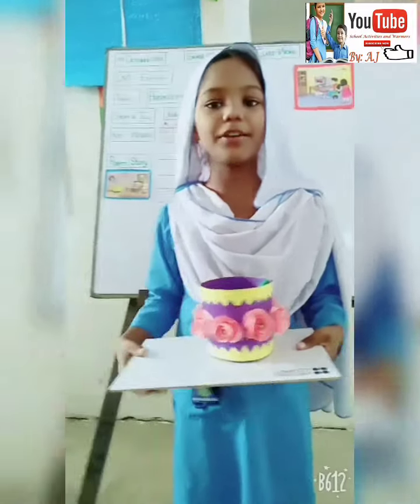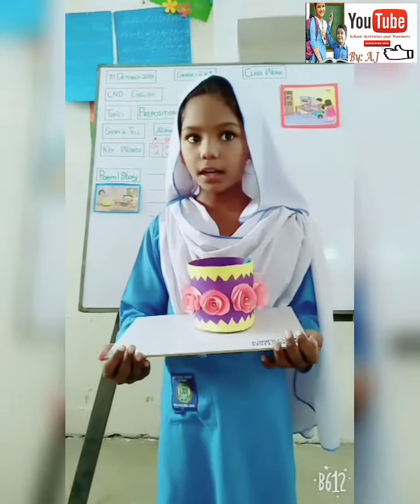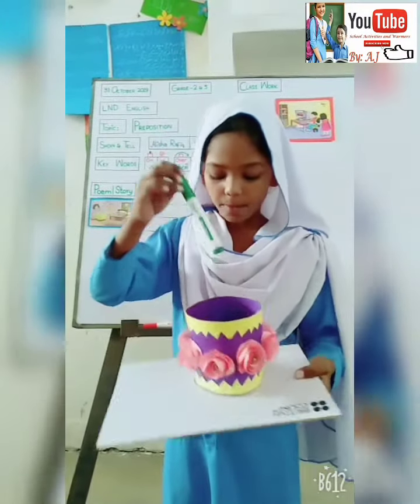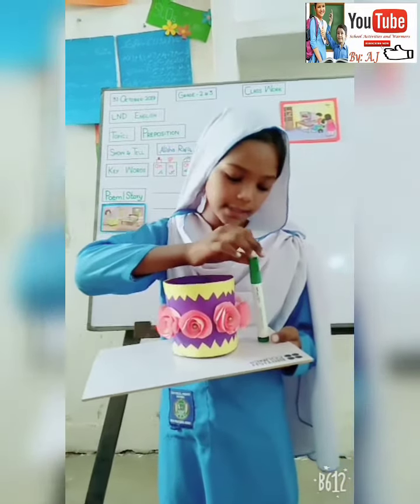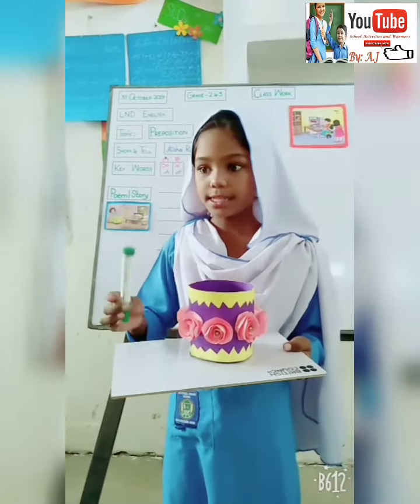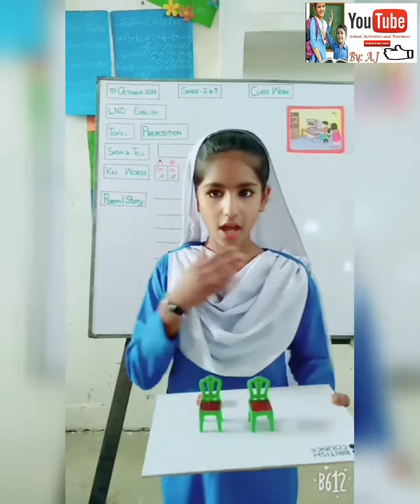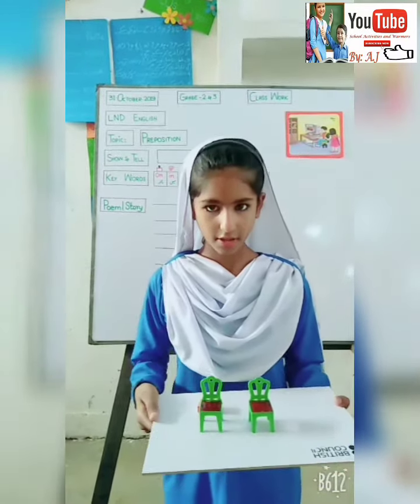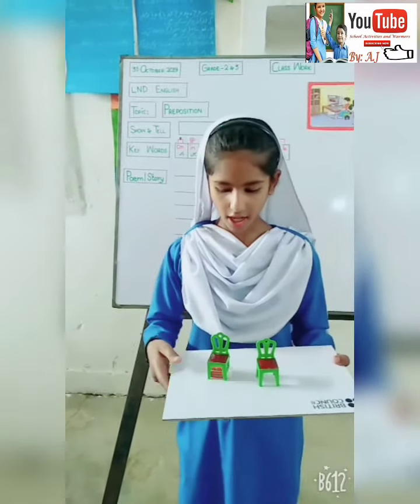Preposition with show and tell Activity | Grade 3 | School Activities and Warmers